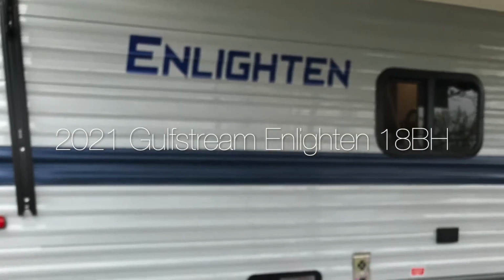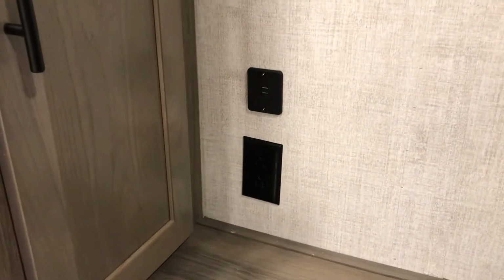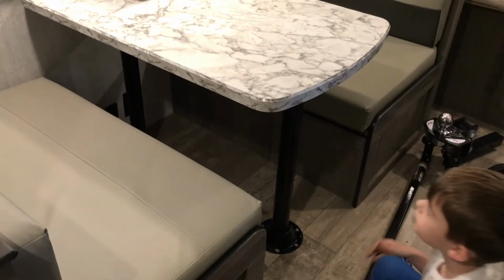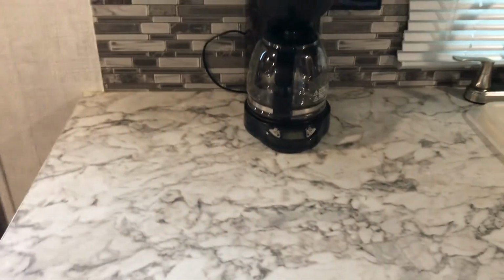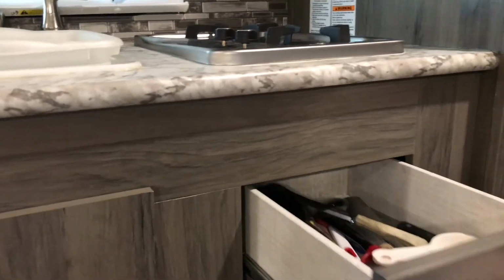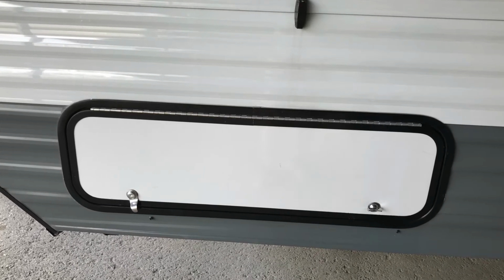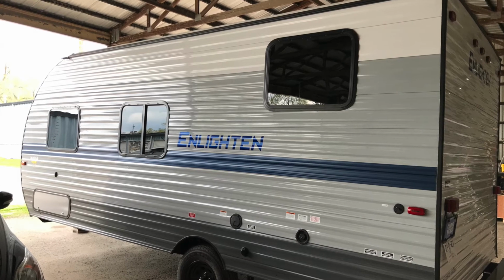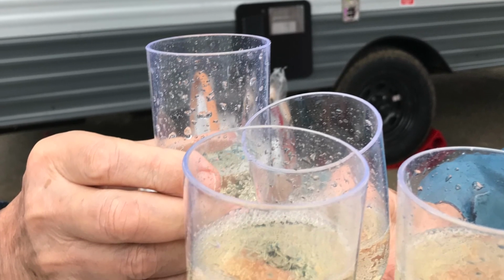Gulf Stream Enlighten 18BH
Review and Tour of our 2021 Gulf Stream Enlighten 18BH, sister model of the Ameri-Lite 198BH
Gulf Stream Specs (Super Lite seems to be the accurate list for us)